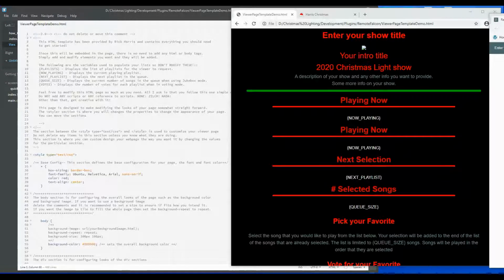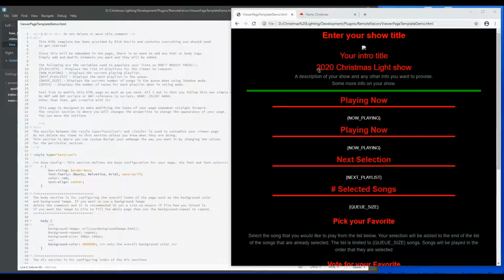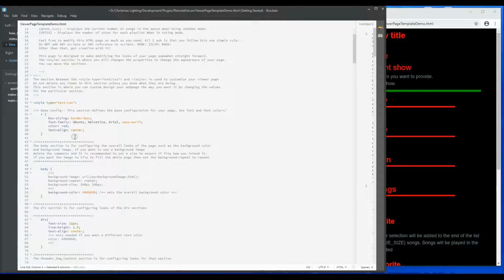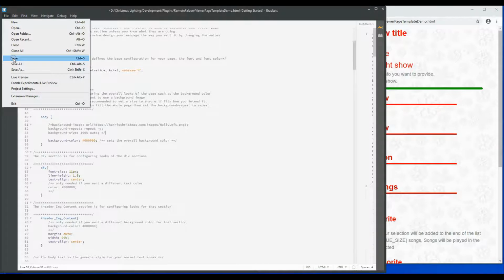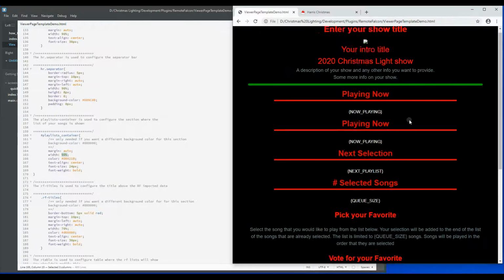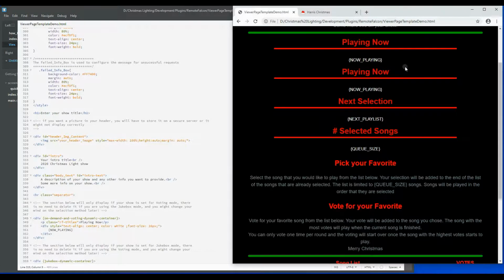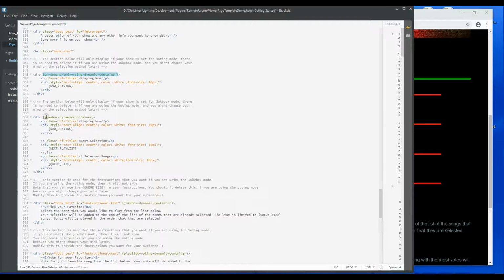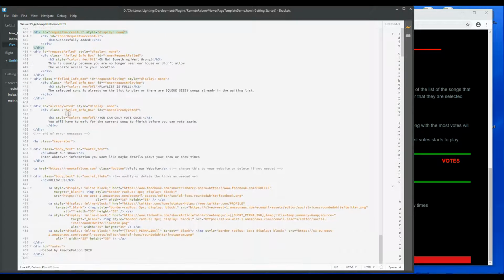RF HTML Template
Overview of Remote Falcon HTML Template ver, 2